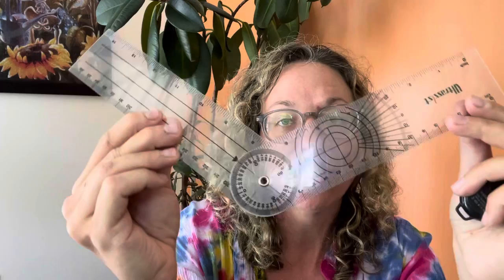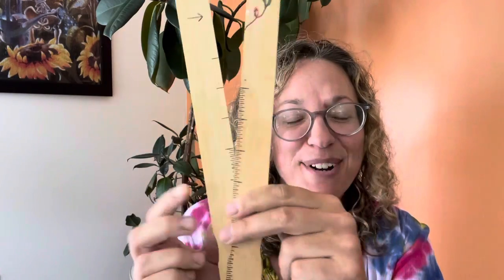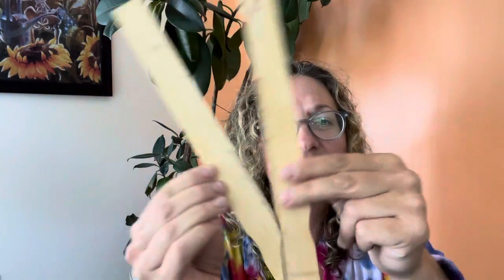Elbow Surgery: Measuring Progress in Movement and Range of Motion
In this next vlog in the series, "Elbow Surgery: A Patient's Perspective", we're discussing elbow range of motion.

After elbow surgery, your arm is going to be bent to some degree. During elbow rehab, you will do exercises to get your arm moving. One great way to keep track of your own progress and healing is through knowing your numbers.

In this video, we discuss what a goniometer (goni) is and how to use it. I also show you how to make your own goni, if you'd like to get creative and have some fun!

Here is a link to the goniometer that I ordered.